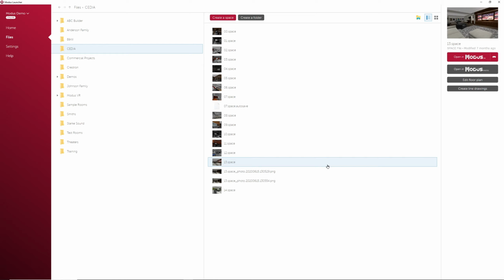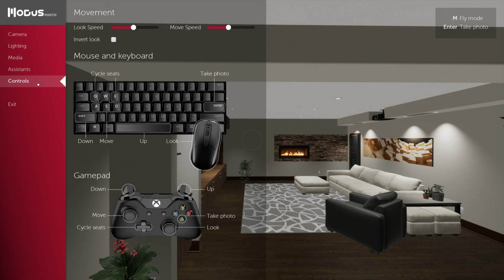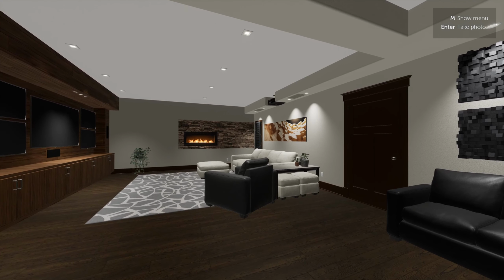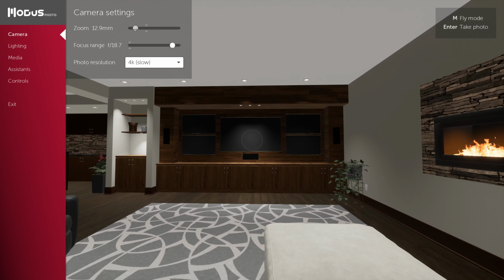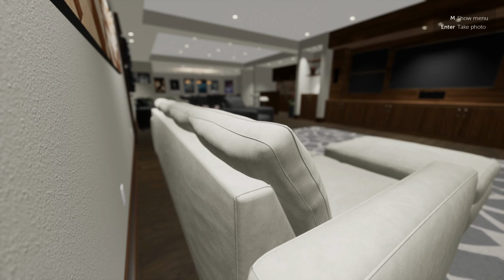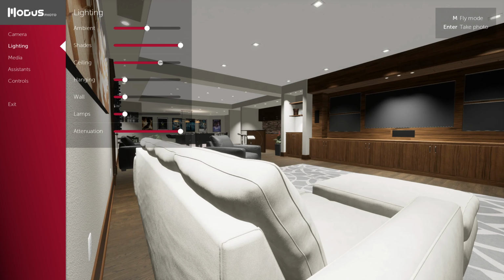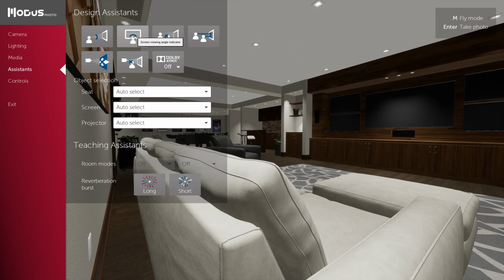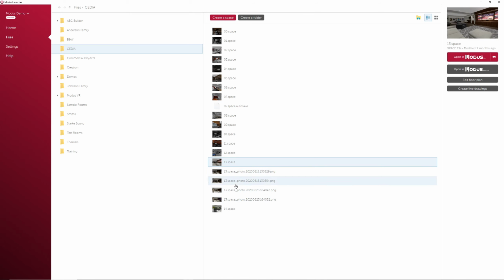Modus Photo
This video covers the sister application to Modus VR called Modus Photo. This allows you to create great looking images of the VR rooms you've built.